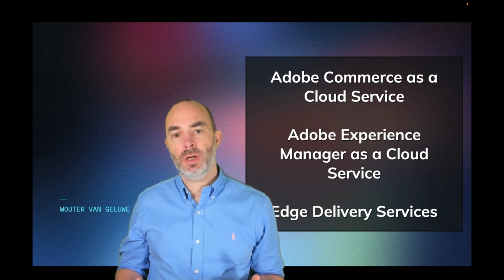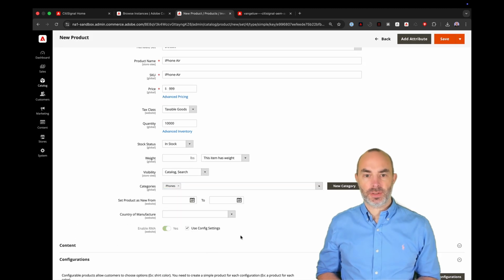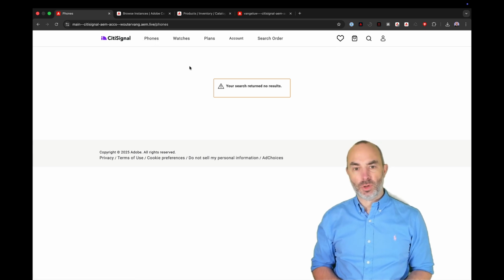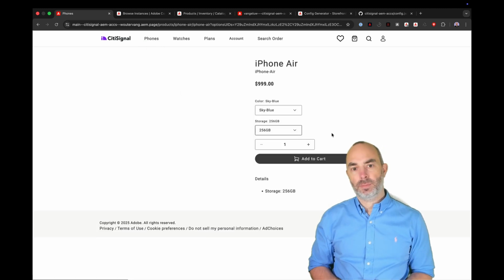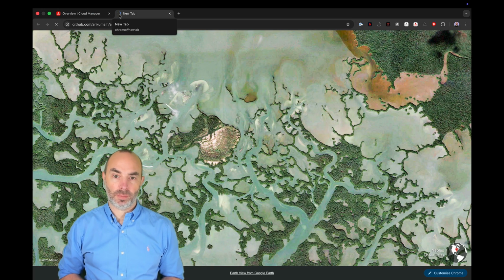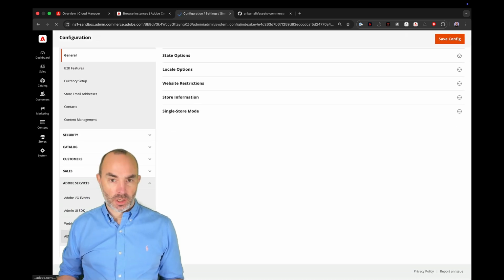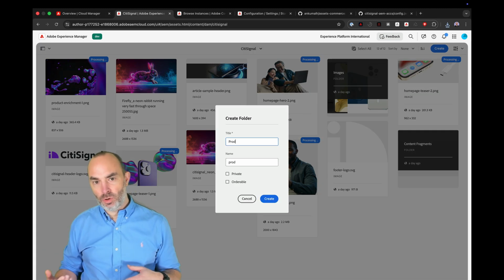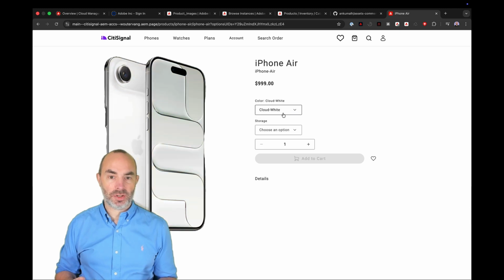Getting started with Adobe Commerce as a Cloud Service & AEM CS/EDS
Would you like to get started yourself? Find all the assets and step-by-step instructions

Chapters:
0:00 Intro
0:40 Getting started with Adobe Commerce as a Cloud Service
2:23 Connect ACCS to AEM Sites CS/EDS Storefront
3:21 Connect ACCS to AEM Assets CS